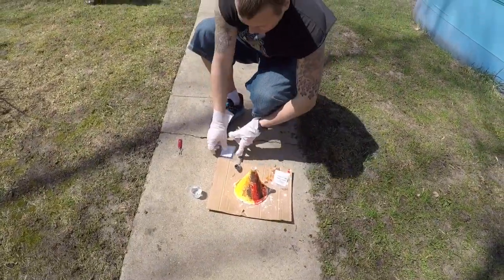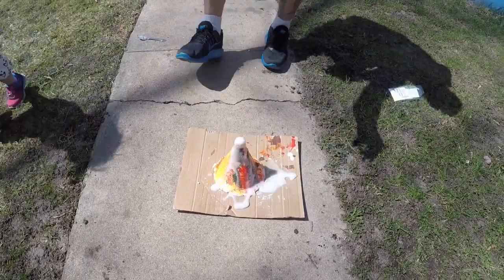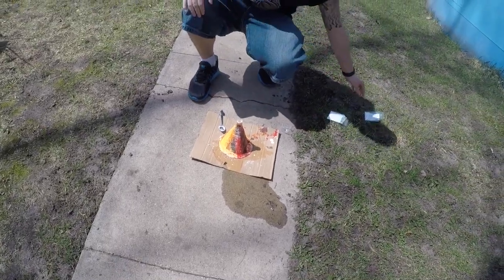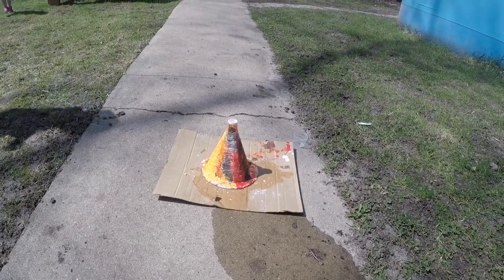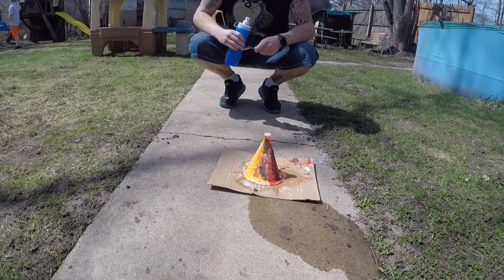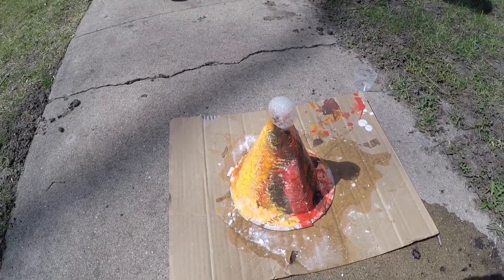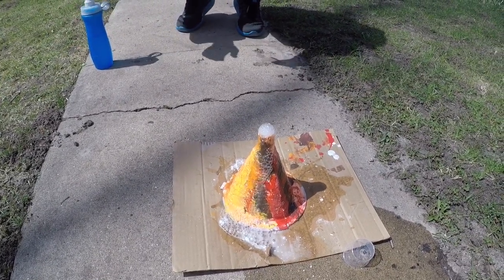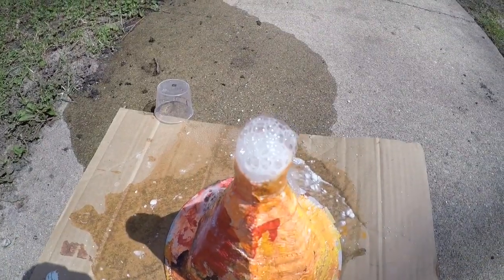Volcano science experiment